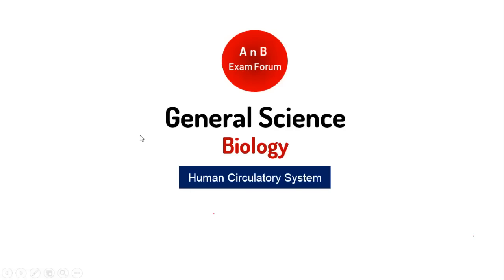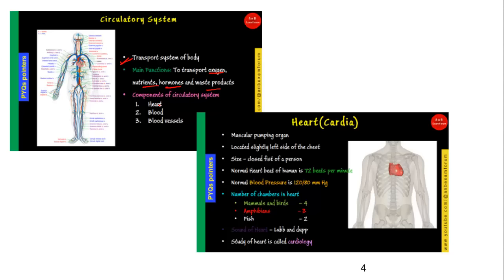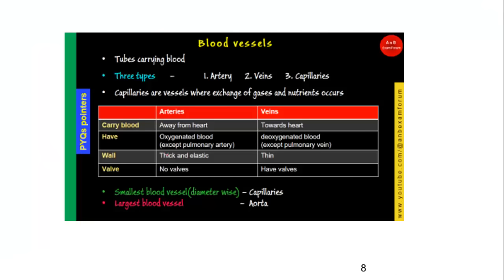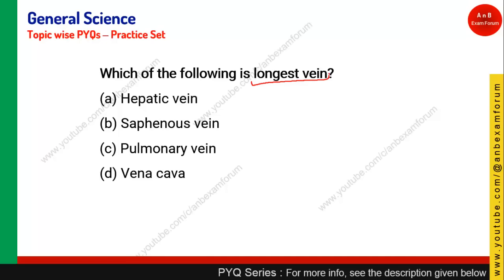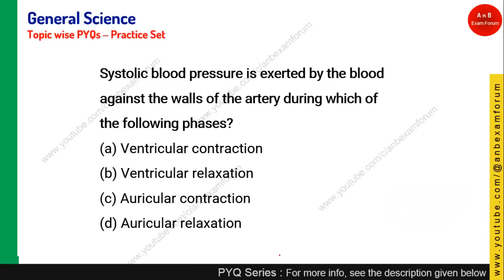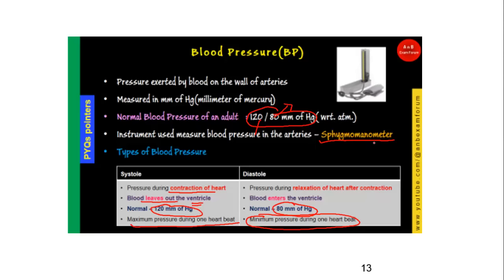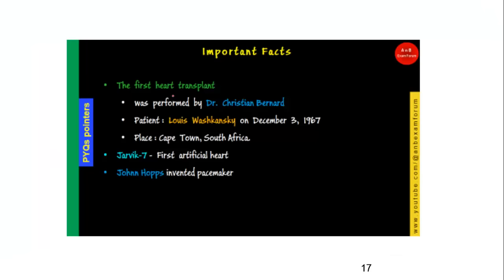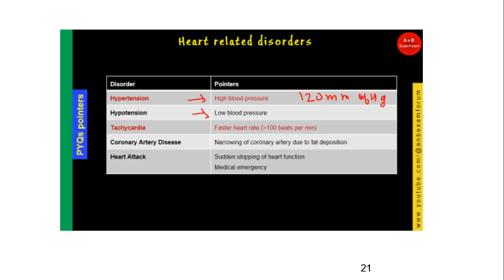General Science for RRB ALP Technicians | Class 5 - Biology -Circulatory System